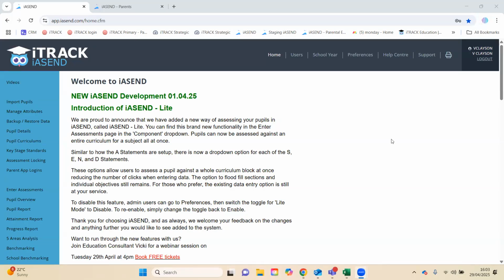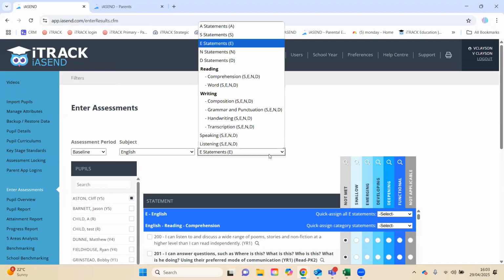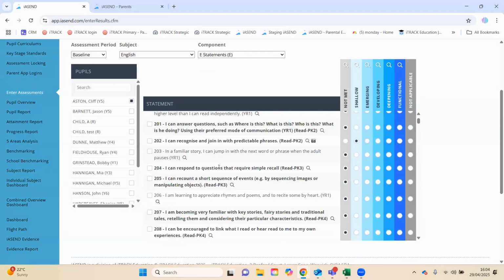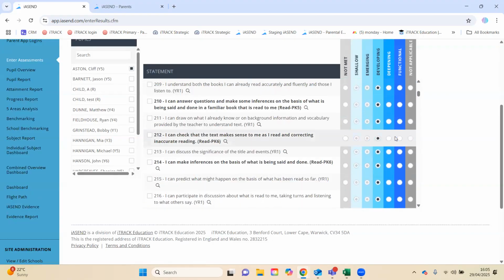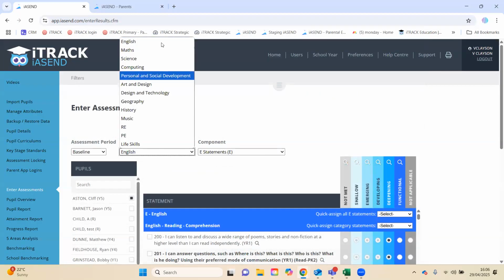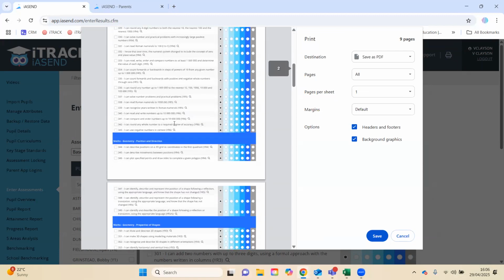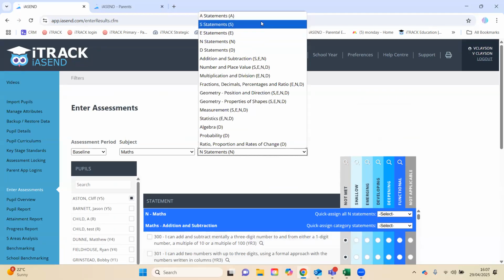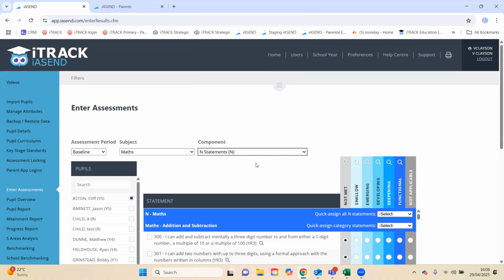iASEND Lite webinar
A webinar recording for the new iASEND Lite - a way of entering data by curriculum rather than the traditional unit of study mode.